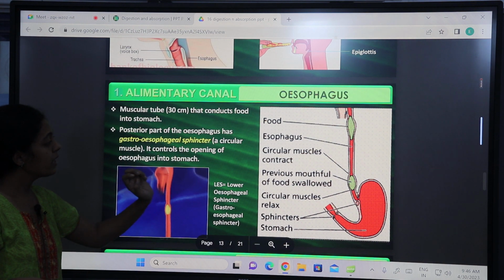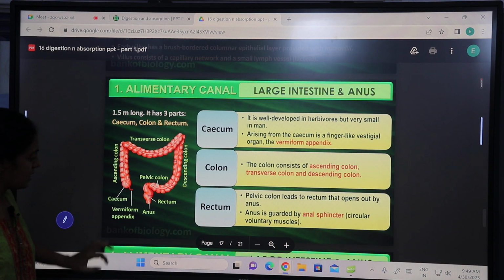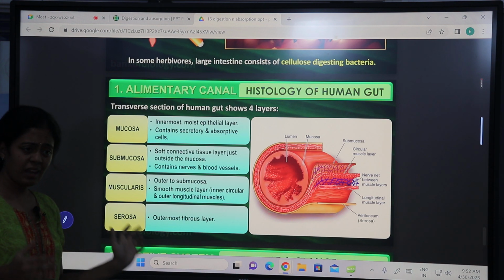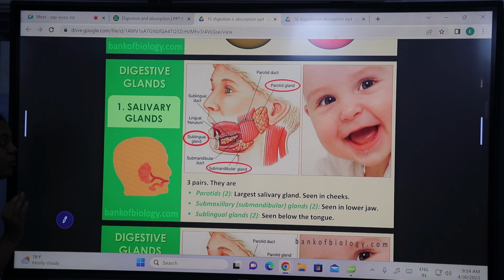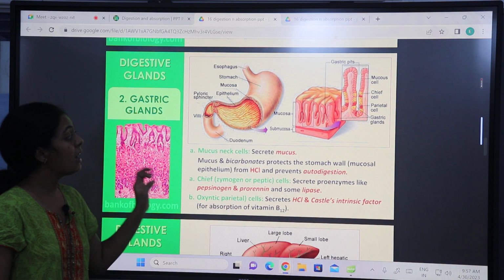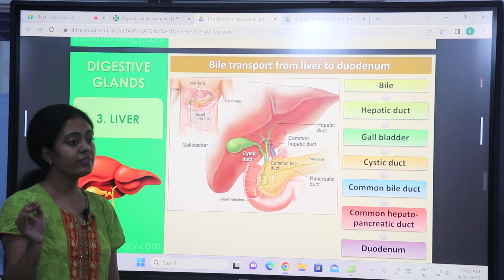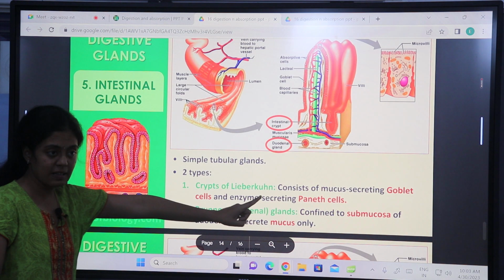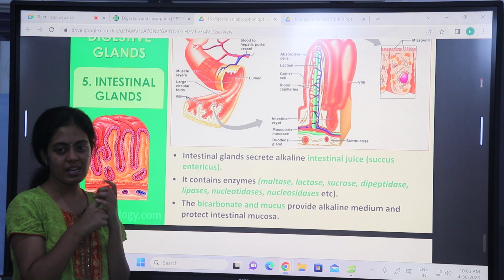Coaching center FOR NEET / CET /IIT JEE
competitive exams center REGISTER NOW